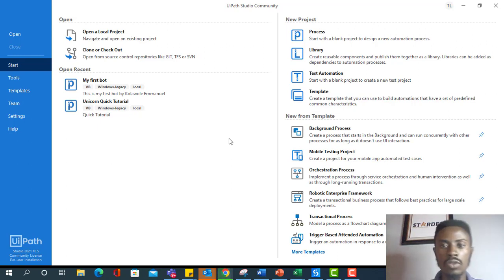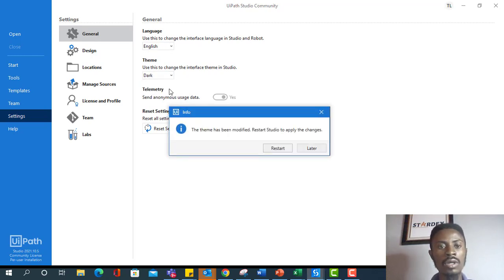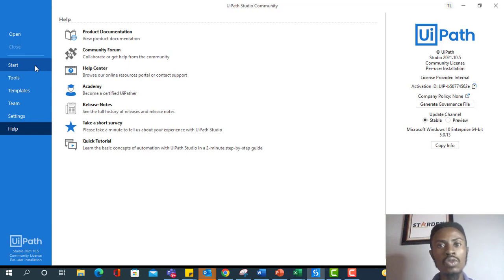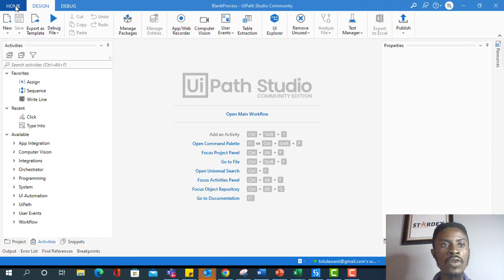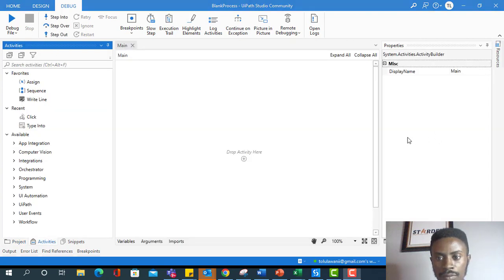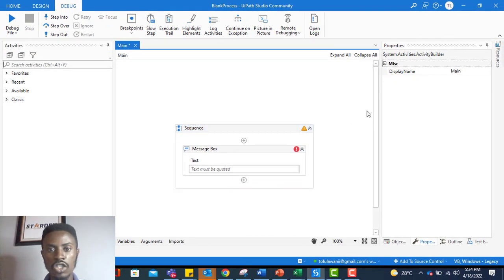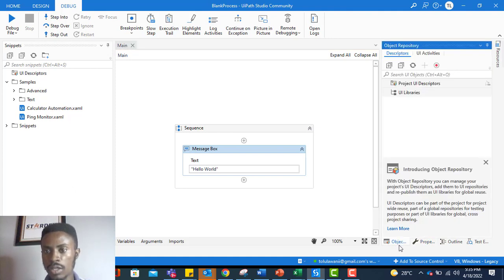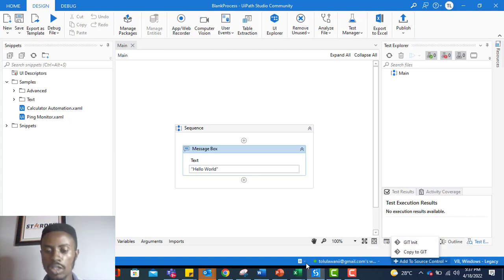Introduction to UiPath Studio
Hi there,
In this video, I introduce you to UiPath studio. This video will give you an overview of UiPath Studio and its components.

Please share it in the comment section below and I will do well to answer it for you.